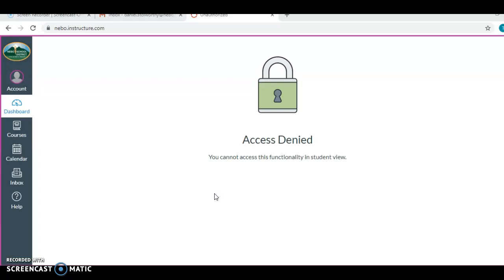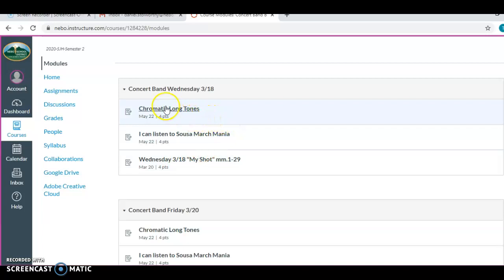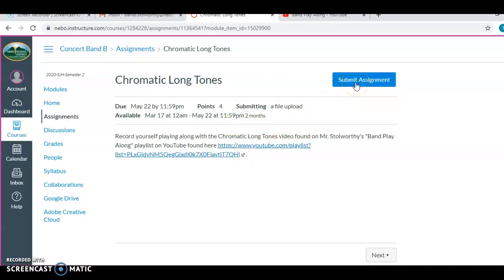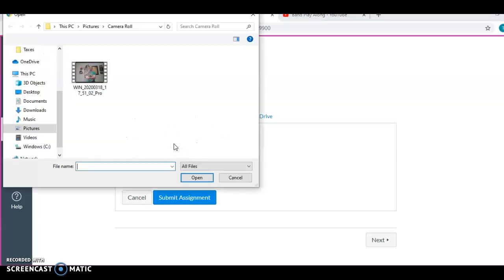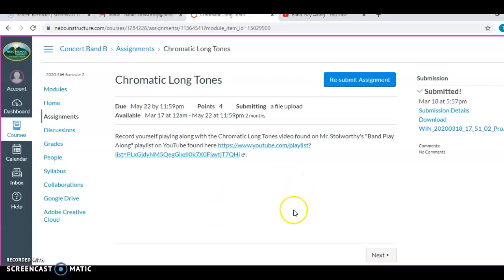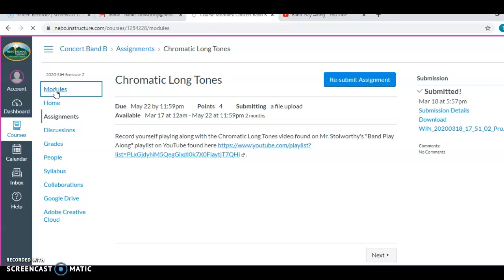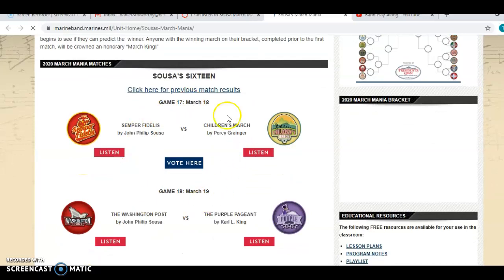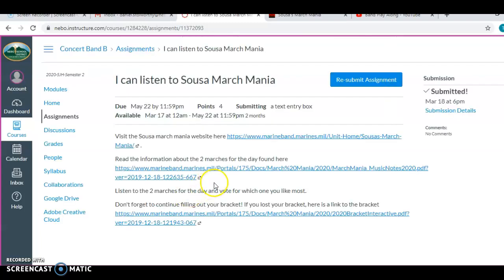How to Upload and Submit Video Assignments on Canvas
Watch this video to see how to submit your daily band practicing videos to Mr. Stolworthy on Canvas.